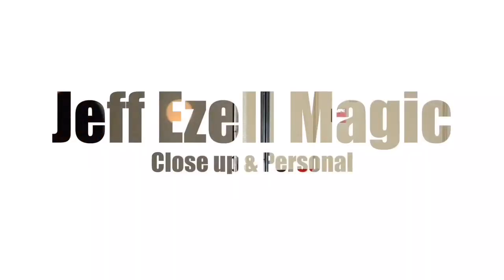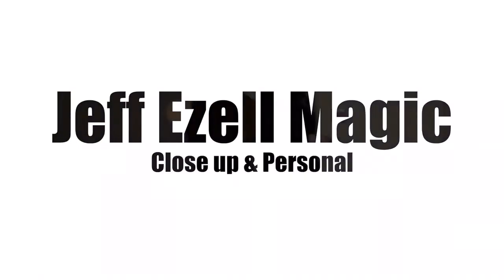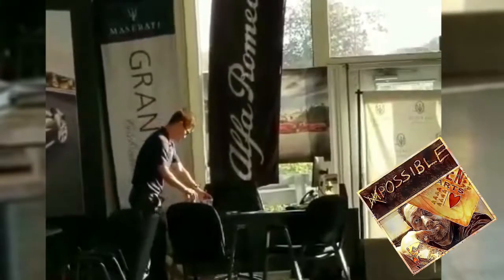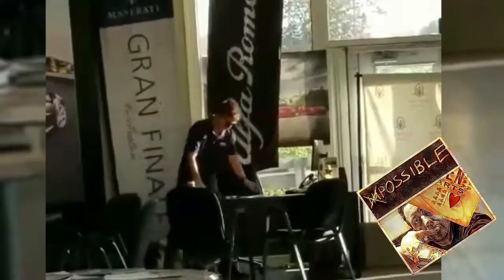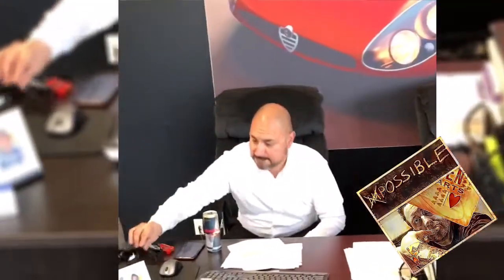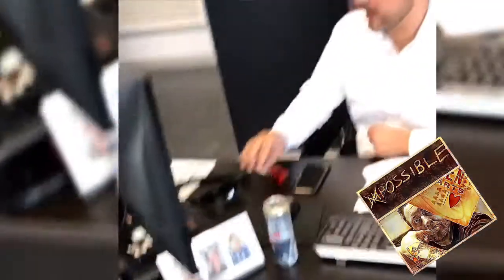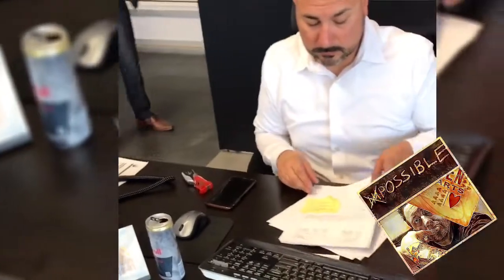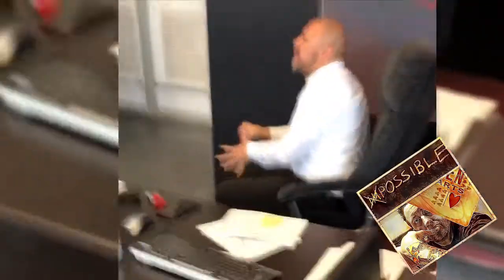Funniest Prank At Work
This is my first YouTube prank...let’s have some fun!